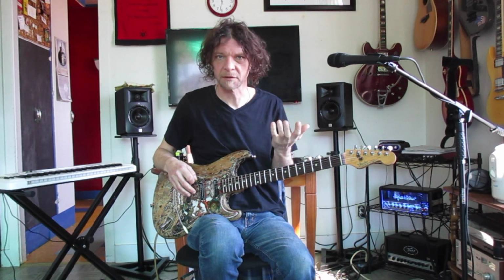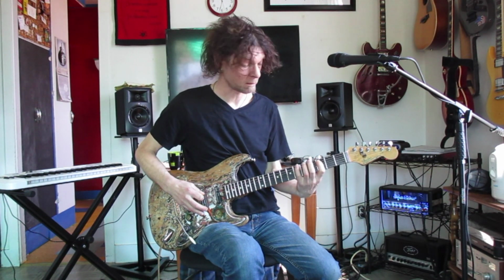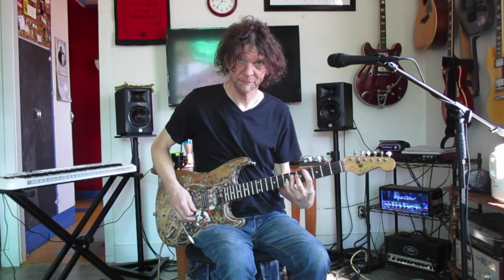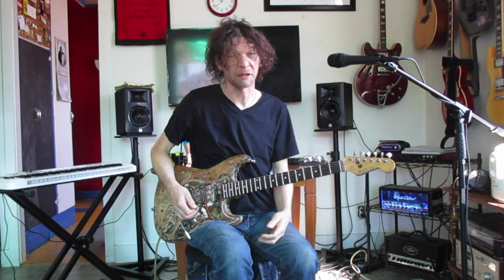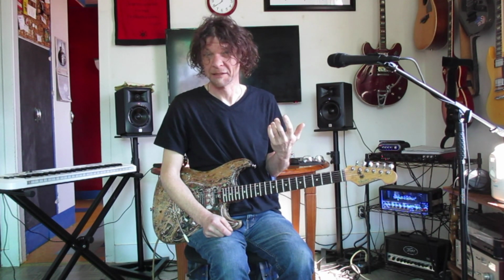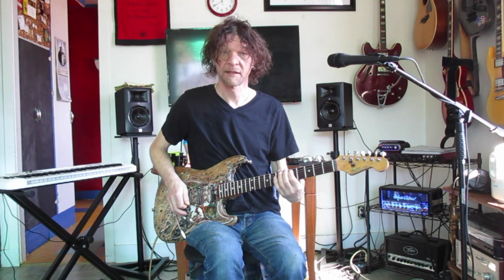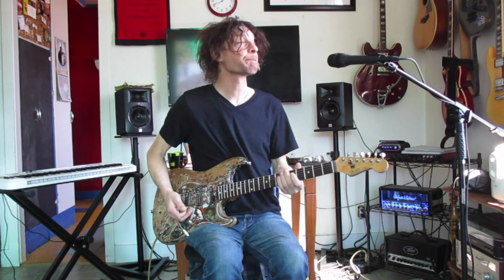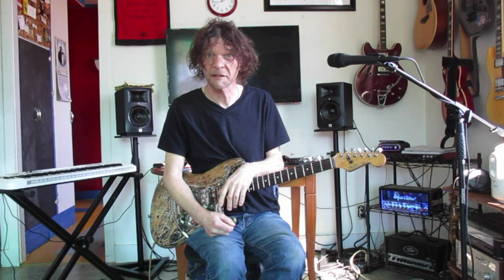03/22/2020 Lesson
Use your time wisely. Enjoy!